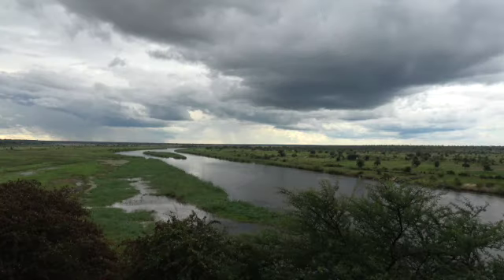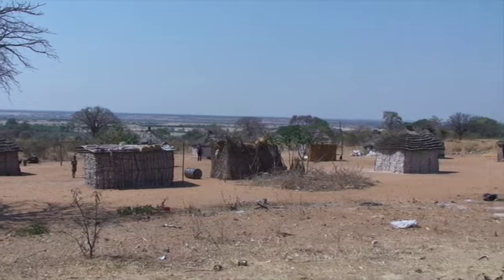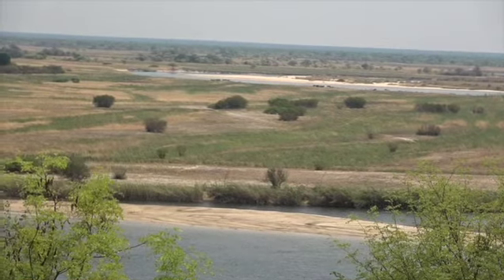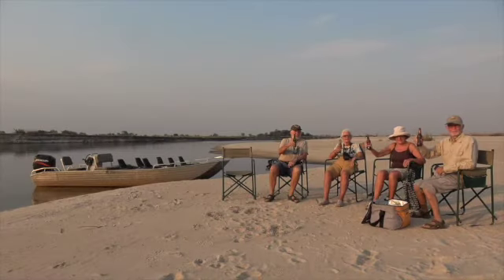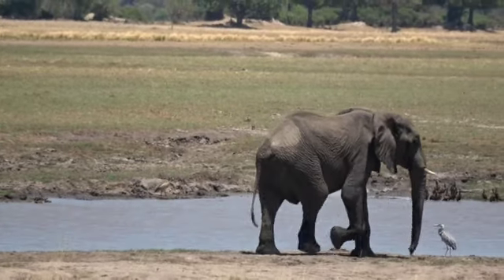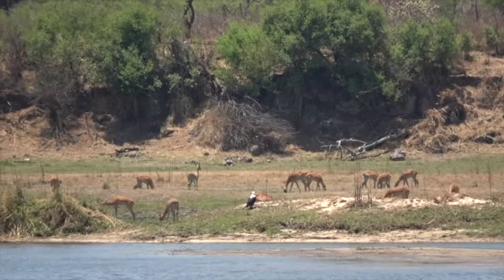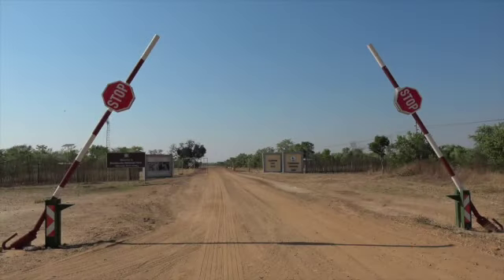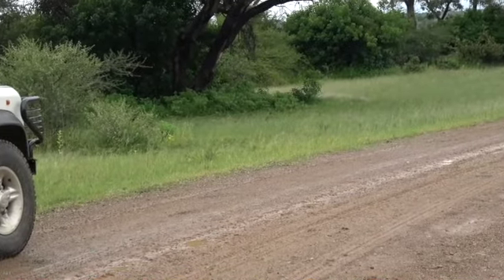Namibia Kavango english SD 480p